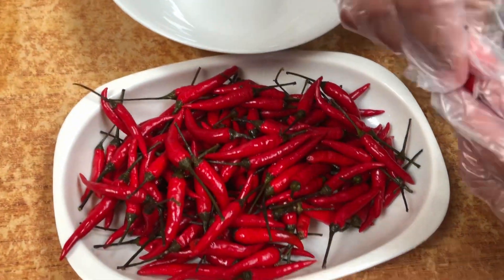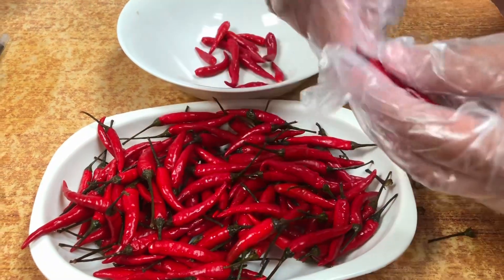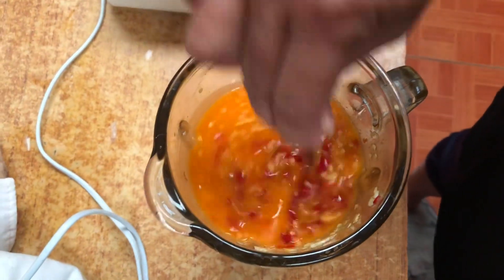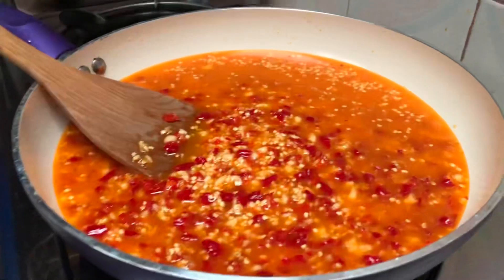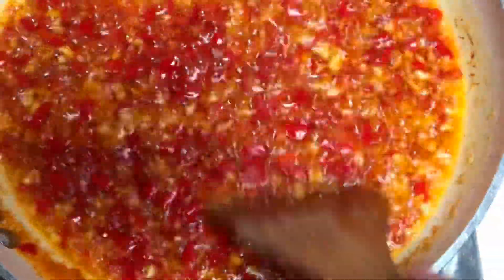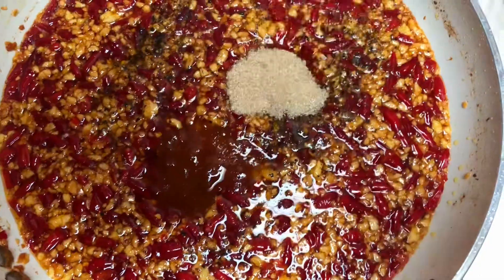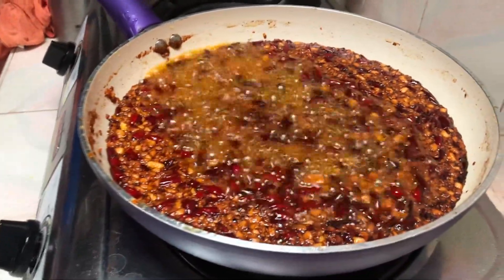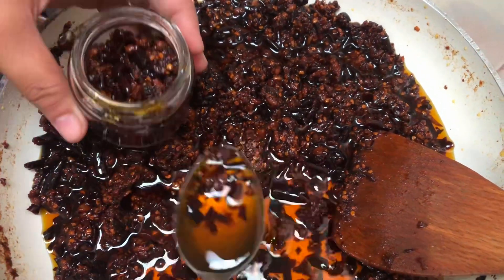Chili Garlic Sauce Long Term Stock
1/4 red chili 32grams (turo)
4 pcs whole garlic
3 cups oil
1 tbs salt (iodized salt)
1 tsp black pepper
2 tbs sugar
1/4 tsp oyster sauce
2 tbs white sugar

Thanks everyone for watching my videos. Keep safe everyone. Godbless you all!